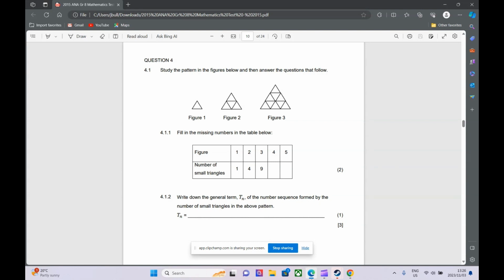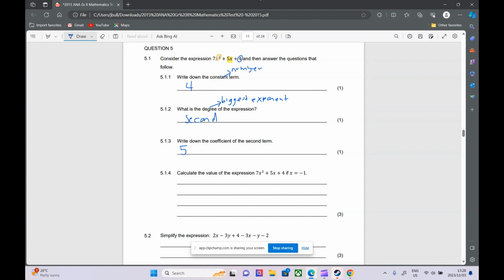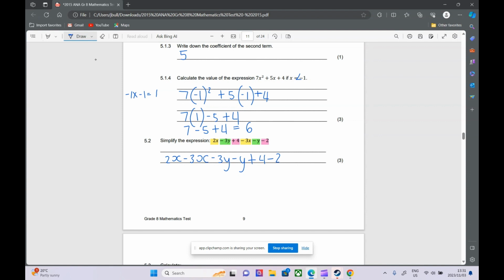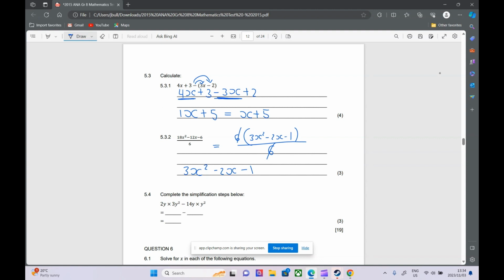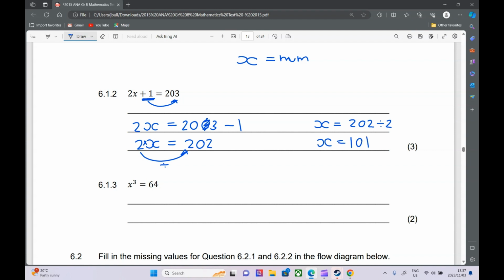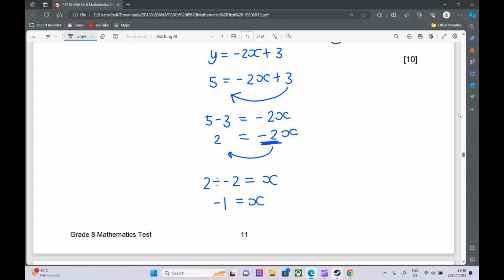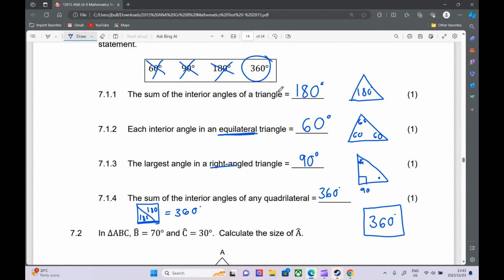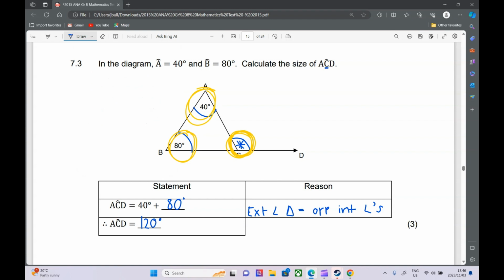Grade 8 Maths Exam Paper 1 Part 2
Part 2 of the exam workthrough